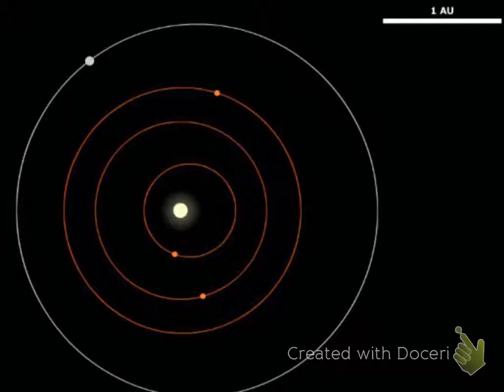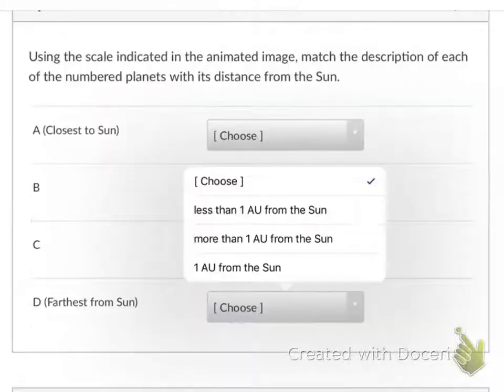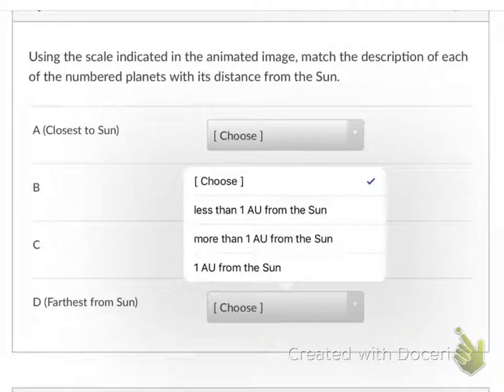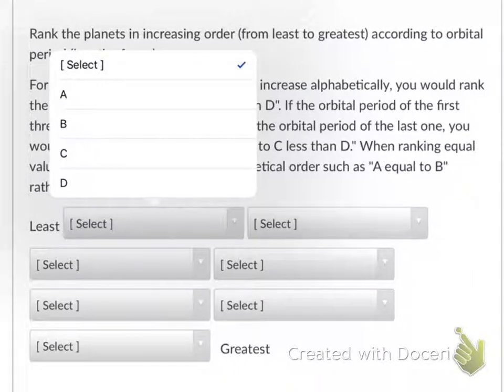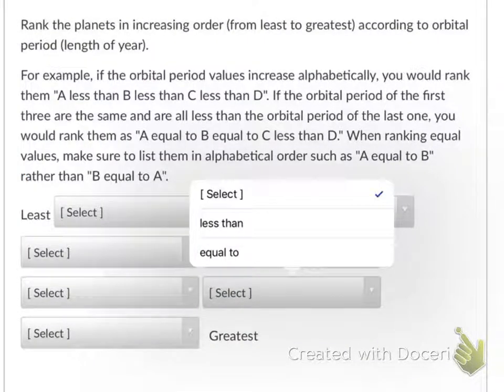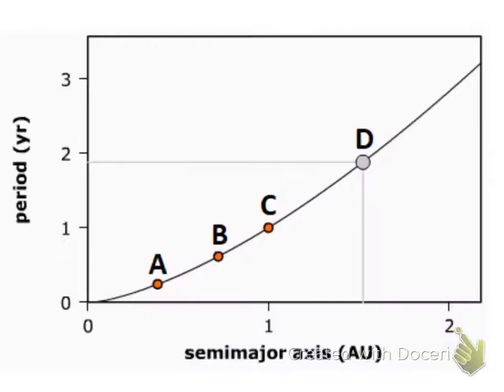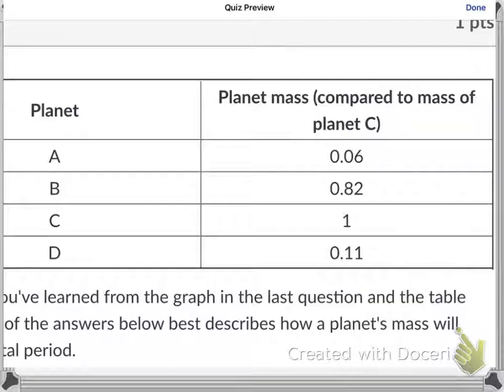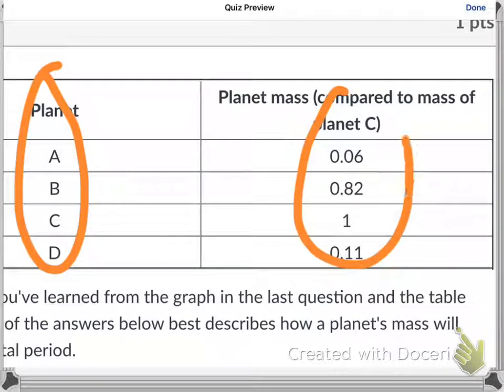PHY1114 Module 4 Skills Test - Kepler’s 3rd Law